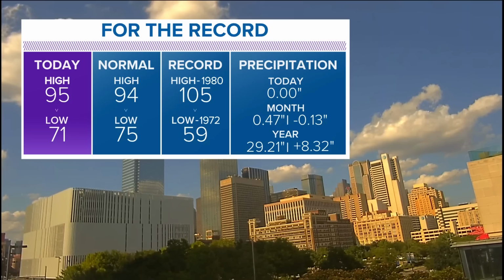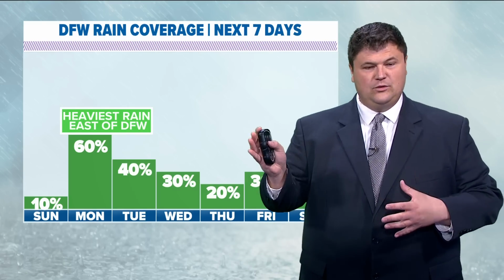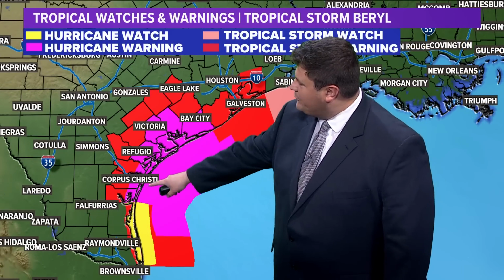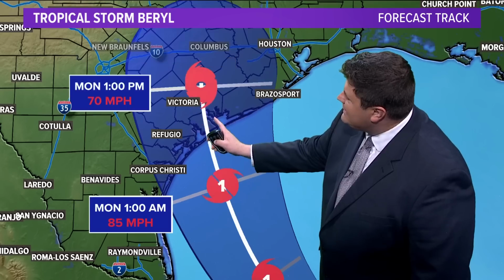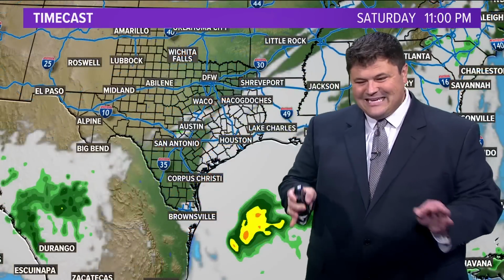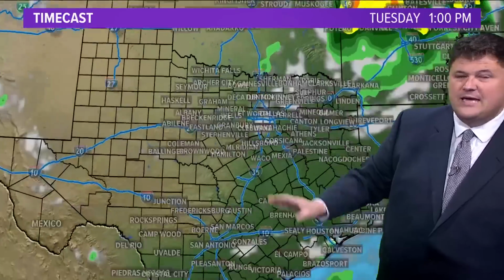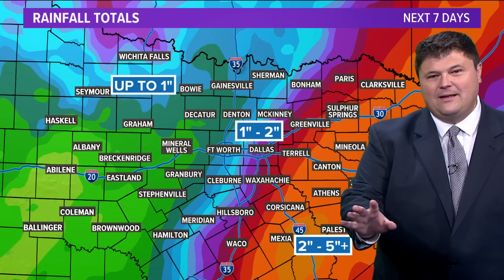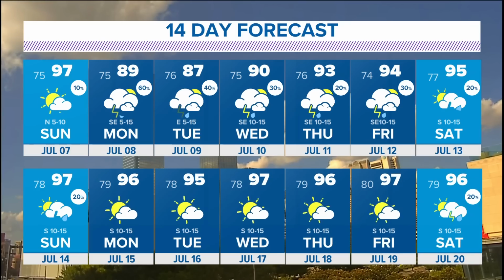DFW Weather: Heavy rain expected in parts of North Texas after Beryl makes landfall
Daily rain chances and highs close to, or even below, normal for at least a week.